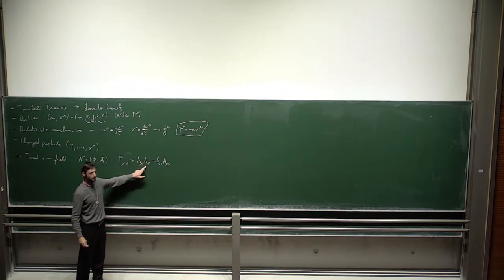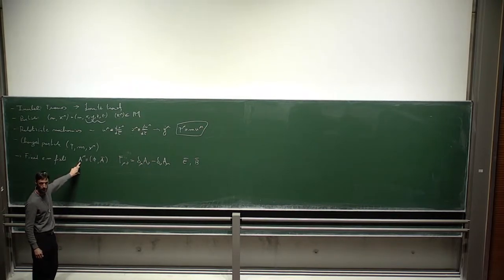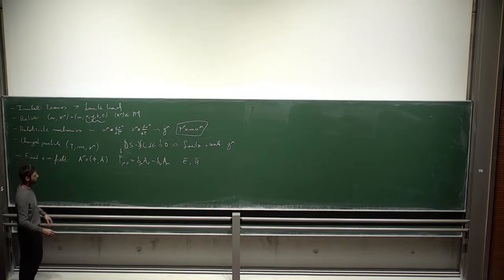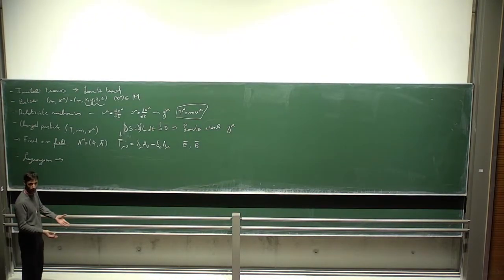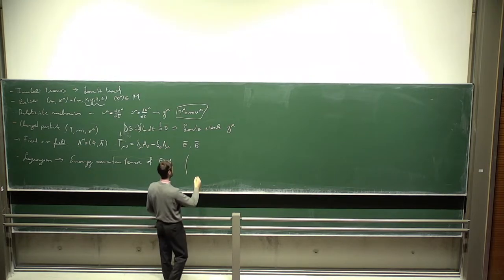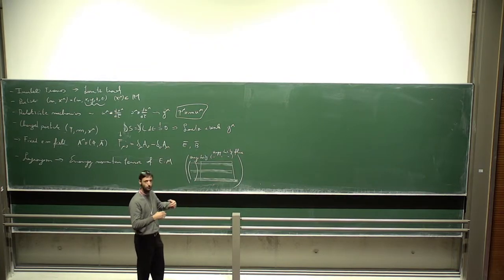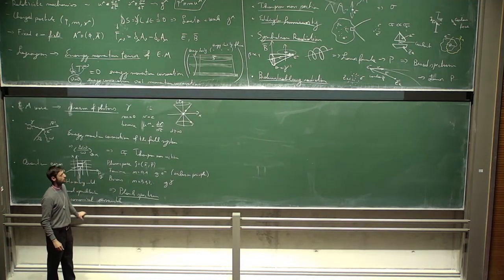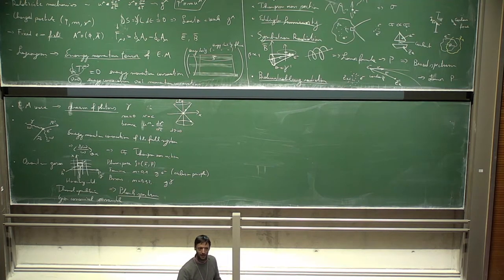[lecture 29/11/21] 15: summary up to now, black board